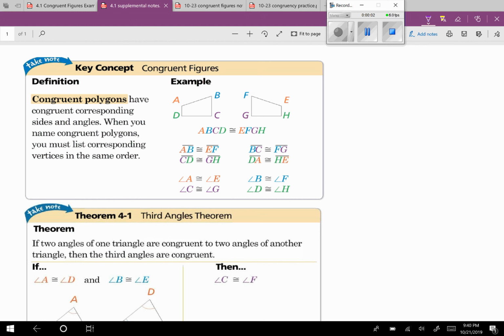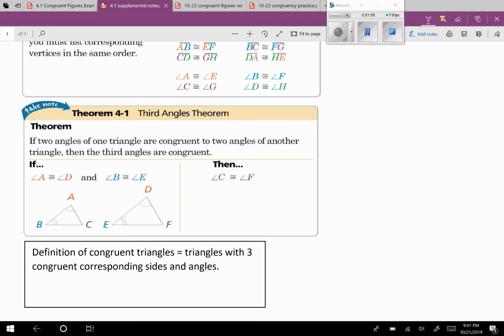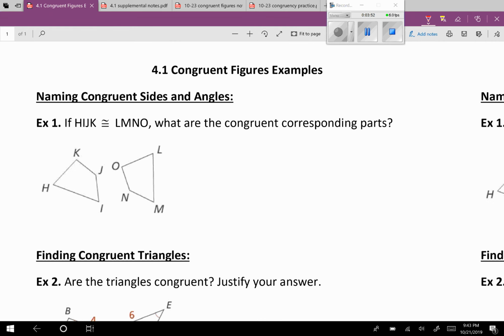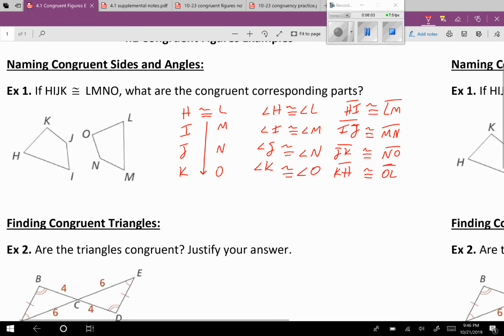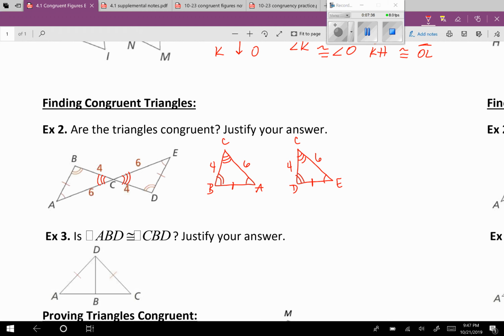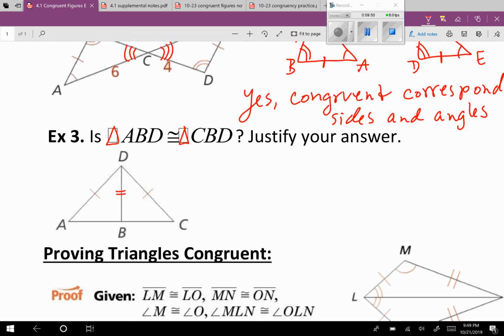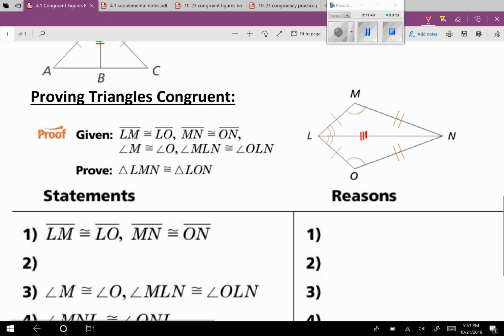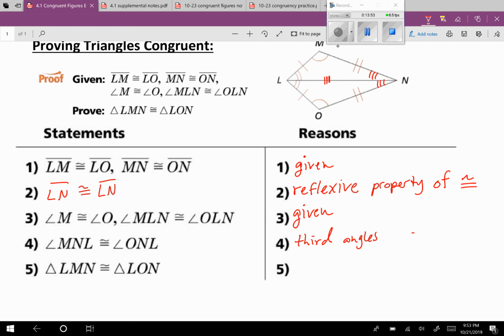4 1 congruent figures notes PAP